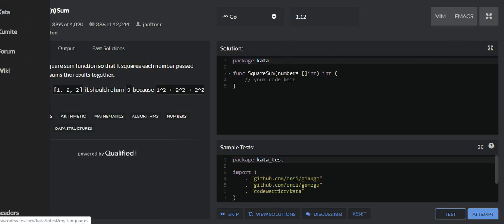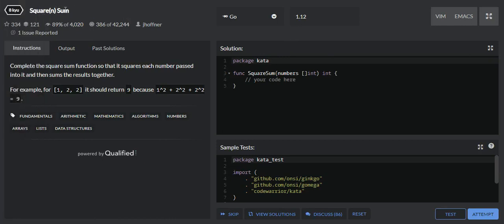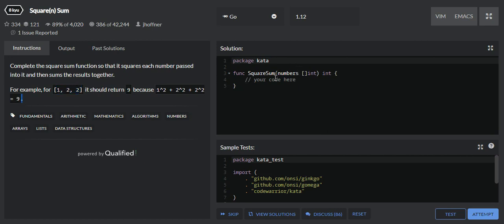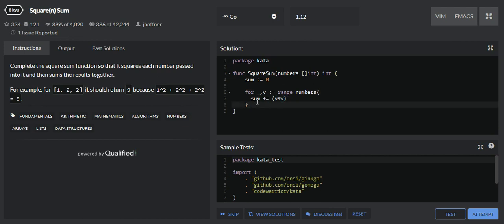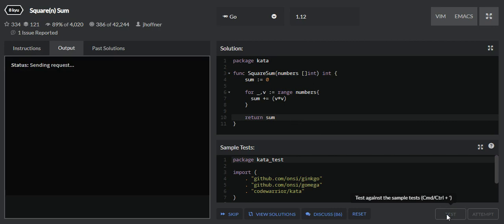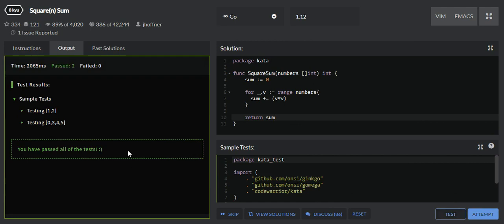Codewars: Square(n) Sum in Go (Golang)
Hi friends 👻

In this video I am training on Codewars kata 👊 Square(n) Sum in Go Programming Language

In this kata you have to create a function, that squares each number passed into it and then sums the results together.